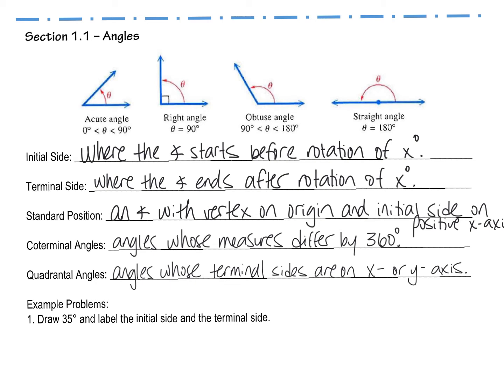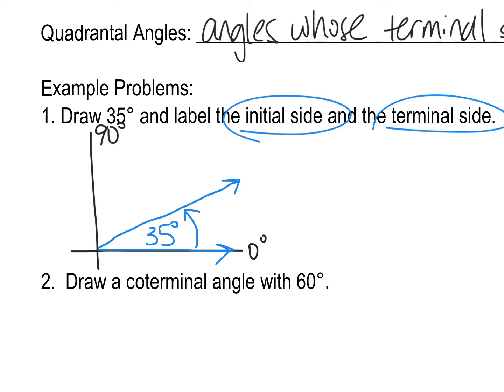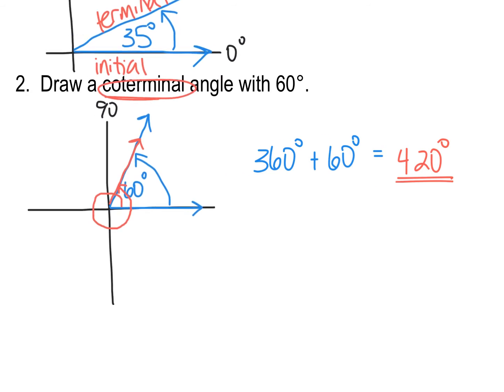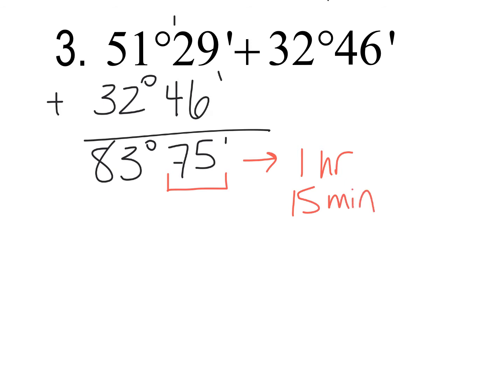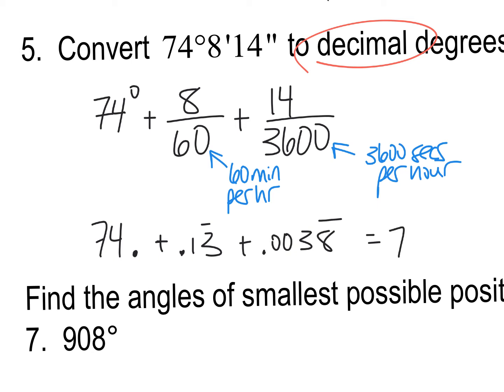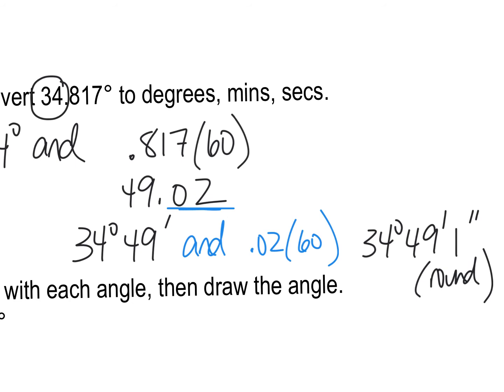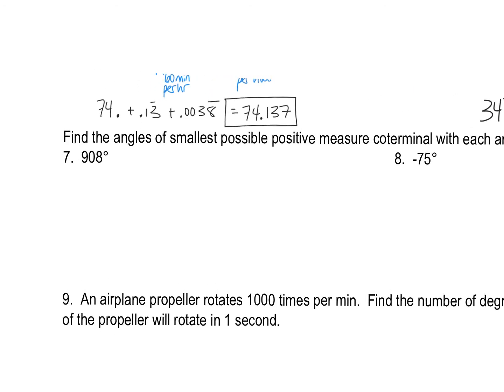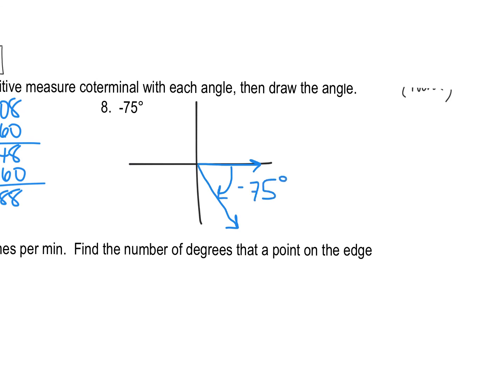408 Section 1.1 Angles